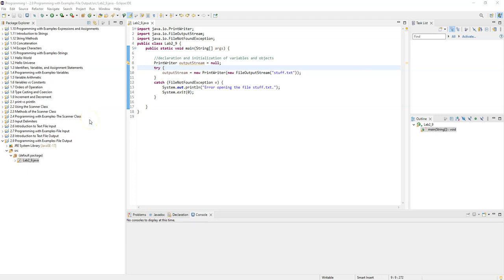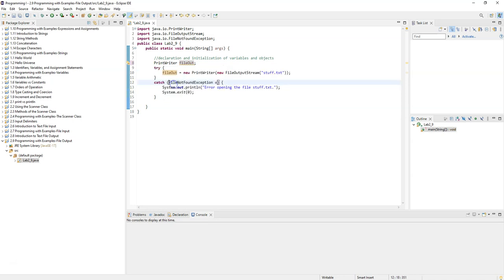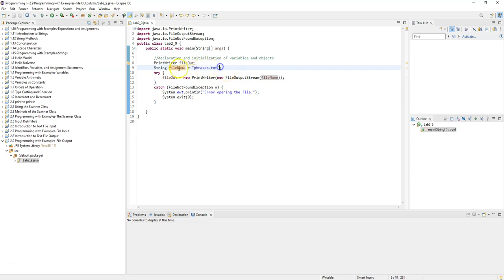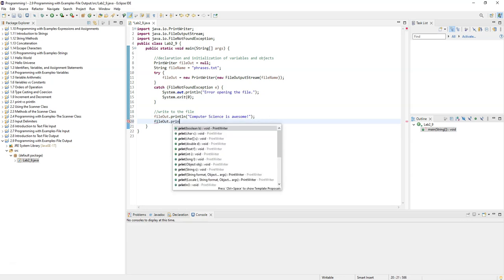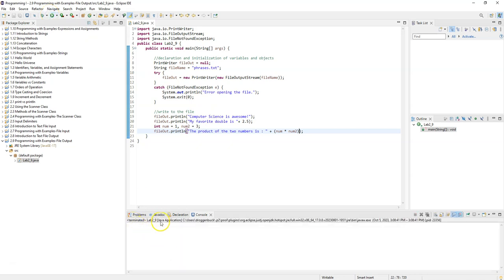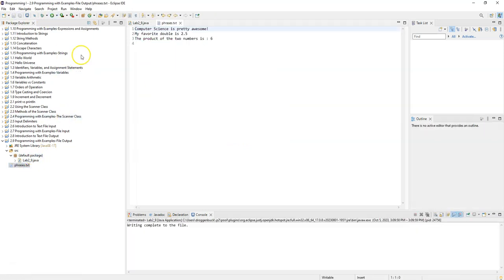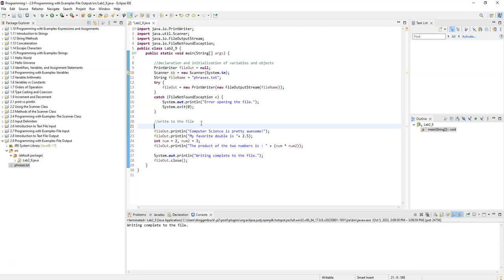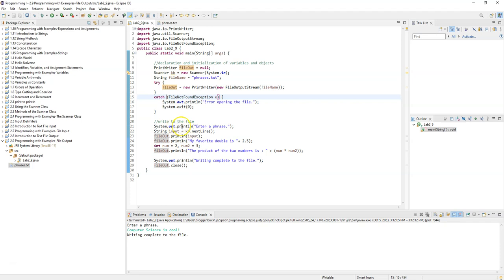2.9 Programming with Examples-File Output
Looking at the PrintWriter class to get output to a text file.